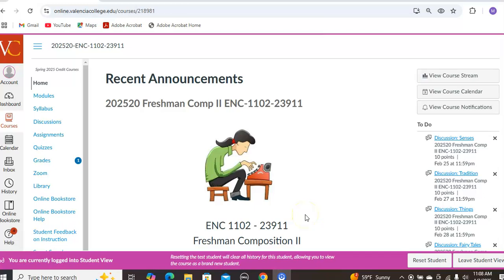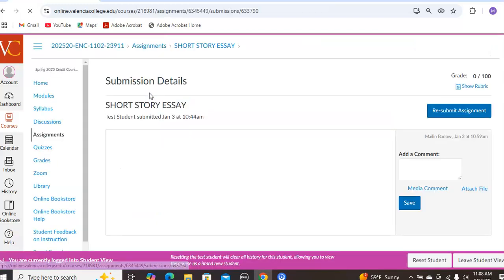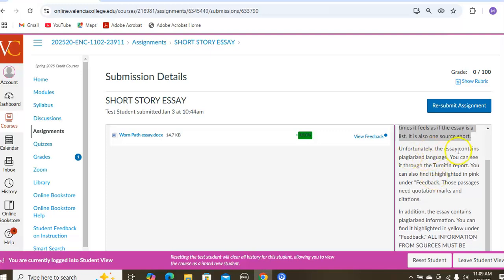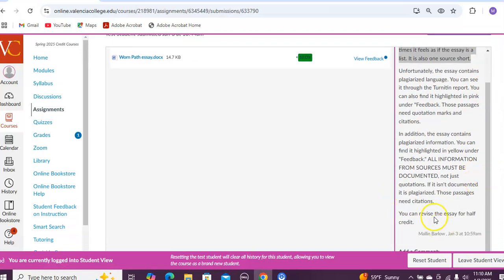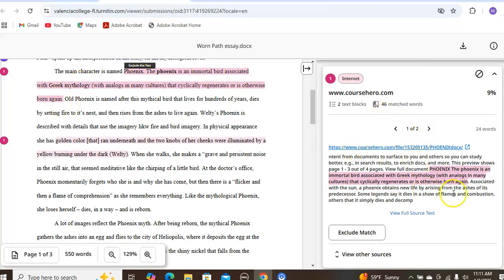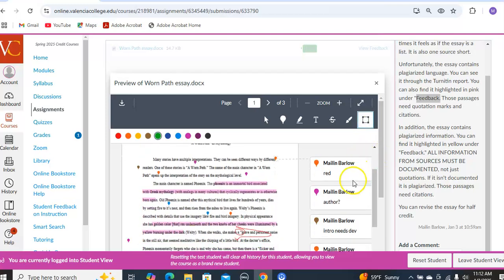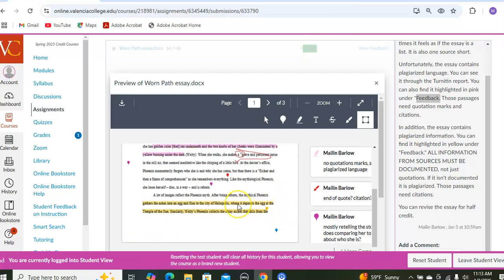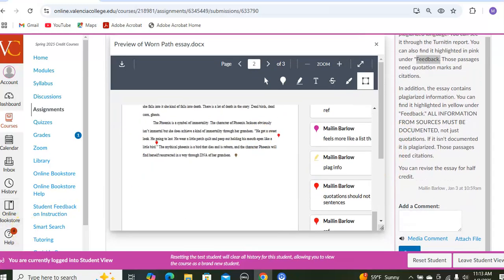Essay Feedback and Turnitin